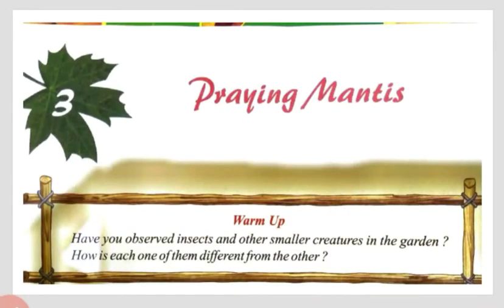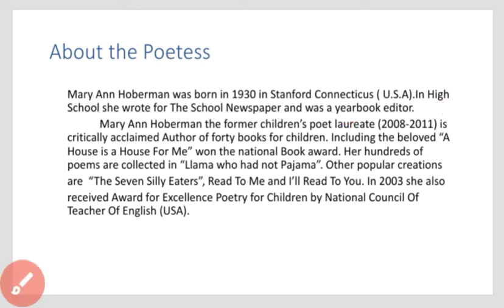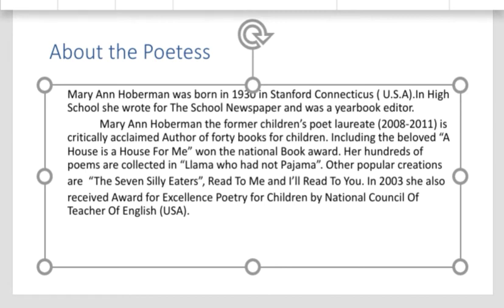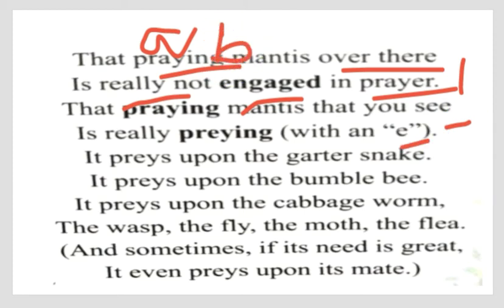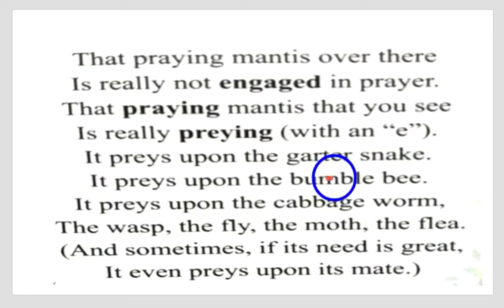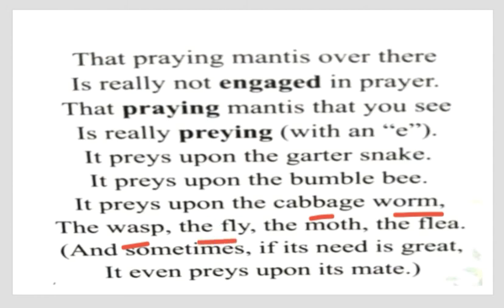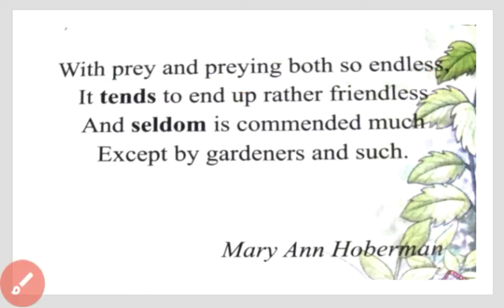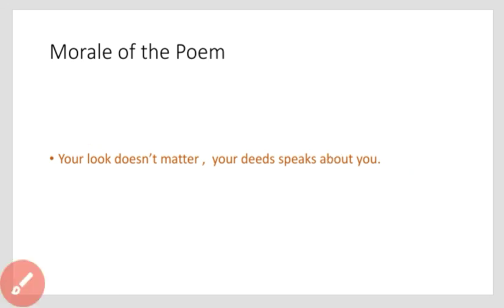English, Class-6, Lesson-3, Praying Mantis by Mary Ann Hoberman, Video-1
Praying Mantis by Mary Ann Hoberman, Video-1